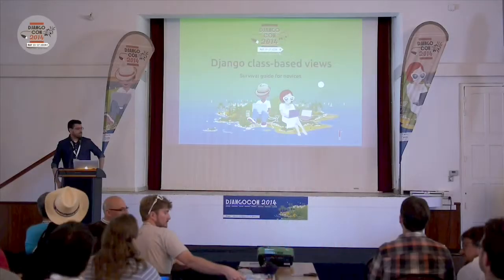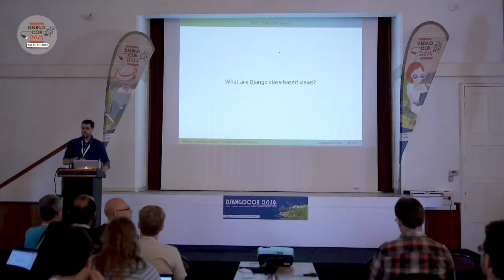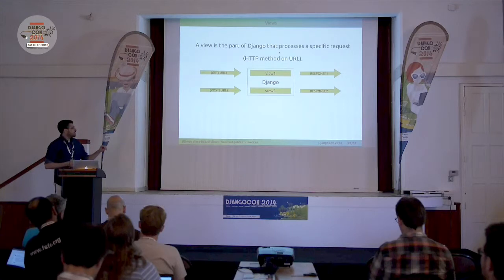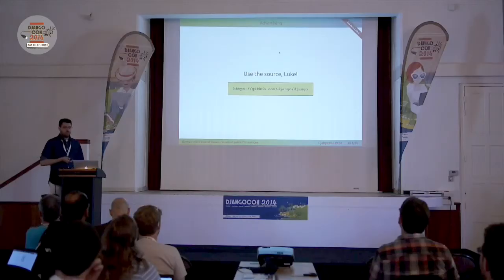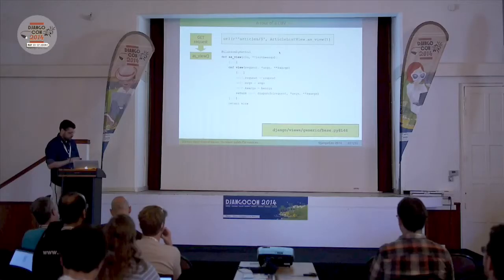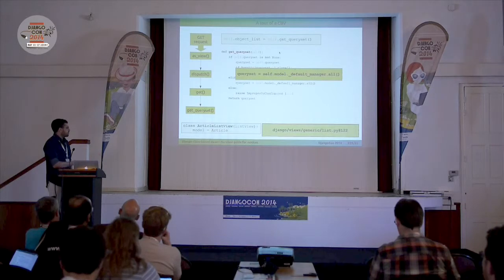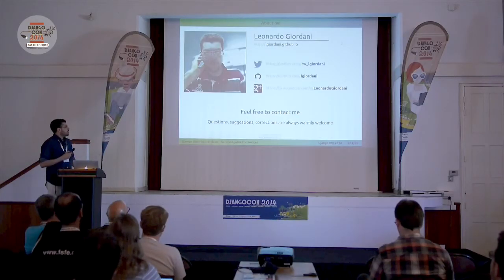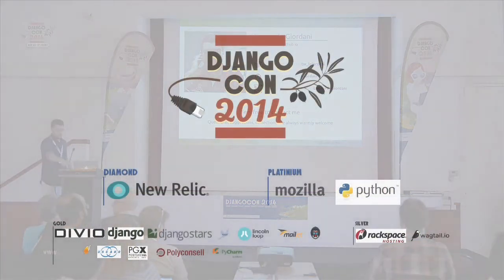"Django class-based views: survival guide for novices" by Leonardo Giordani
DjangoCon 2014 - île des Embiez - France